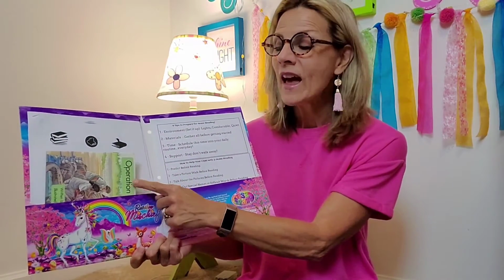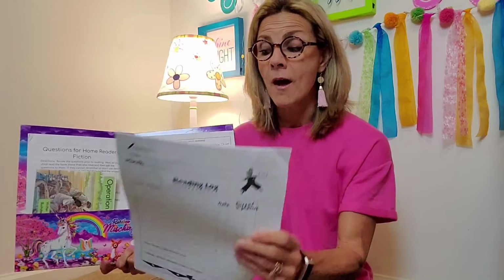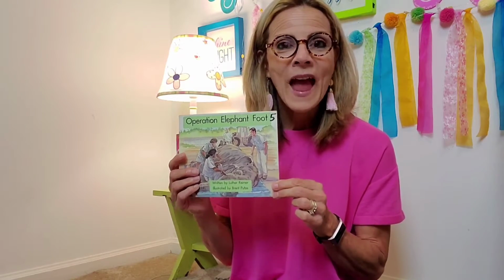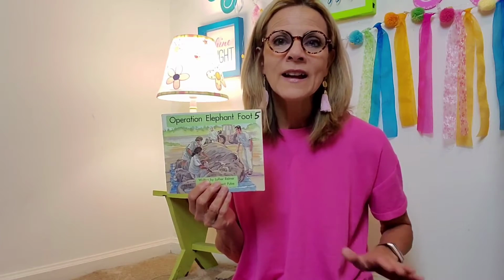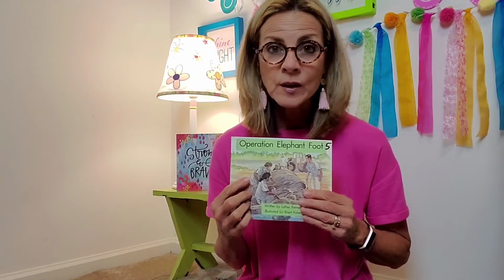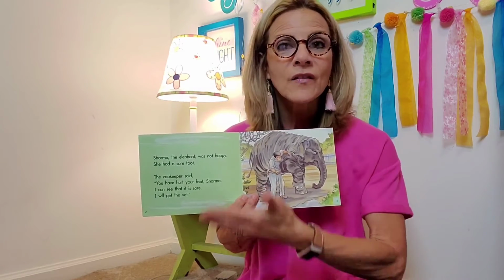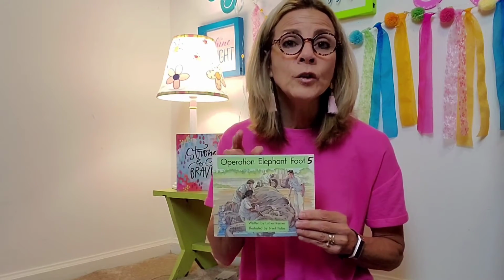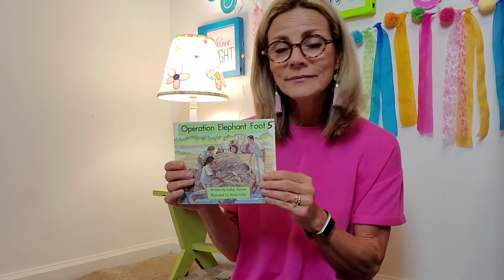Reading @ Home #2 - How To Parent Information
This video will cover a few easy steps to use when helping your child with home reading assignments.